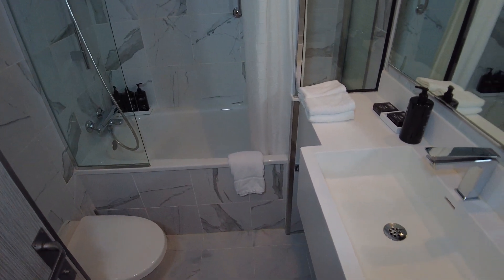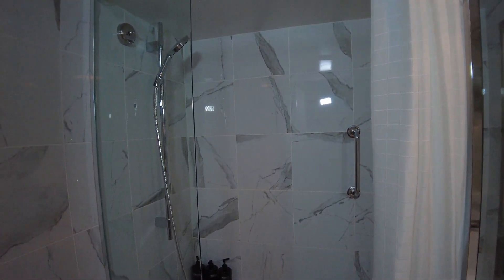Sky Suite Stateroom Tour - Celebrity Summit - Suite Escapes with Next Wave Cruising!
Welcome back to the channel!  Join me for this full stateroom tour of theSky Suite on Celebrity Cruises' Summit!

 @CelebrityCruises  @CelebritySummit @SkySuite  @Next Wave Cruising

Don't miss out on this or any of my videos about Suite Escapes with Next Wave Cruising and ALL things Cruise Travel!!

📲 We have so many people contacting us who are excited for CRUISE TRAVEL nearby & around the world - and we ABSOLUTELY love it! Honestly, if you are a long-time cruiser, or deciding to book your first cruise - ocean or river - budget or luxury - we can make it so much easier for you!!

Reach out Day/Evenings/Weekends whenever you want, I'm here working for you!!  I'm standing by to expedite your request!!

CELEBRITY SUMMIT - SKY SUITE

This large suite stateroom is a beautiful, modern suite-class stateroom on the Celebrity Summit.  You an appreciate all the modernization that Celebrity Cruises has invested into the Summit, and the Sky Suite modernization is part of their Revolution of the Celebrity ships.

Features of this Suite stateroom include a LOT of storage space - both hanging closet space, shelves and pull-out drawers - all in the closet area inside the stateroom door.

The bathroom in the Sky Suite is beautiful - lots of marble-looking tile - on the floors, up the walls and throughout the tub/shower combination.  There is a nice counter space on both sides of the large sink. Additional storage up and down, and hooks on the back of the bathroom door.

The biggest challenge in the Sky Suite stateroom is the large step up to get into the tub/shower - be careful!! Use the grab bar - you'll need it.

The Sky Suite is an extra wide and spacious stateroom . . with multiple areas of cabinet storage, countertop storage and a full size desk with large backlit mirror.  The modernization of the ship puts the USB and power outlets readily accessible at the desk.

The bed is large and comfortable - with nightstands on each side and reading lamps.  There are small chairs at the foot of the bed.  The living space includes a full size couch, a small table, nice artwork and another reading light.

There is a built in furniture piece across from the bed, under the television.  More countertop space (large!).  The flat screen TV is set to walk you through the new e-muster drill.  In the cabinets below, you'll find the well-stocked frig!  We entered to find a welcome bottle of champagne!

The balcony of the Sky Suite does not disappoint. It's extra wide just like the stateroom, so can offer a table with 2 chairs plus a full size couch.  It's not an extra deep balcony - at least ours wasn't - however, there was plenty of room and we enjoyed the balcony most days/evening of this cruise!

There is a lot to do on the Revolutionized Celebrity Summit! We loved our cruise on the Celebrity Summit!

Next Wave Cruising is your go-to Ocean and River Cruise Travel Advisory. We service customers across the USA, booking travel for them AROUND THE GLOBE! 🛳🌏🤩

Our job is making your next trip one filled with incredible MEMORIES for you, your friends and family! We handle the research & booking for your cruise vacation!

Don't miss our series ''Suite Escapes with Next Wave Cruising''.  Have you considered the benefits of a Suite on your next ocean, river or expedition cruise?

Based in Naples, Florida . . . .Serving customers throughout the USA